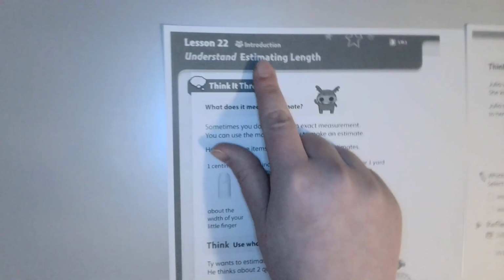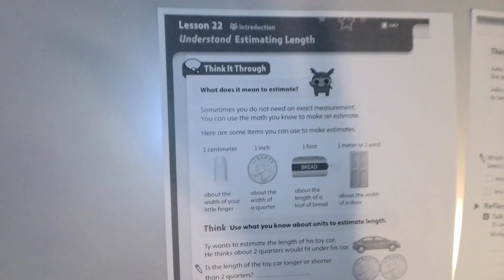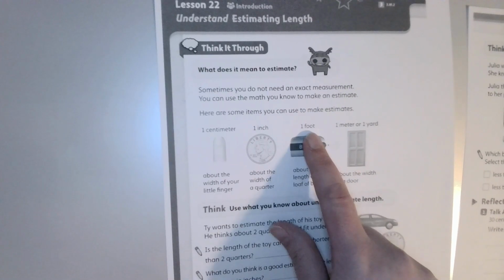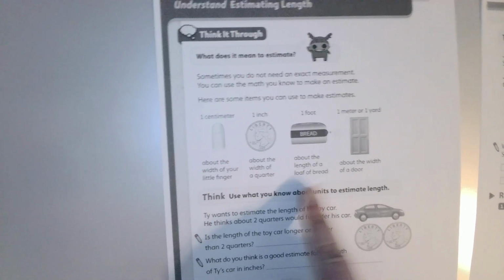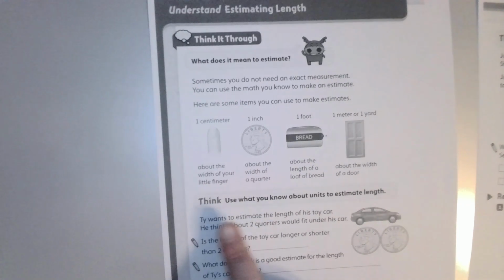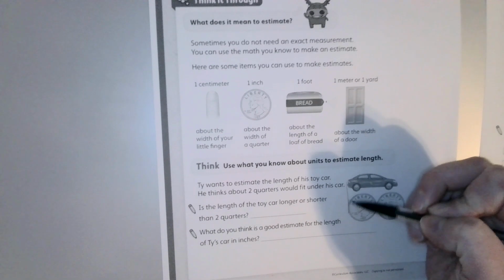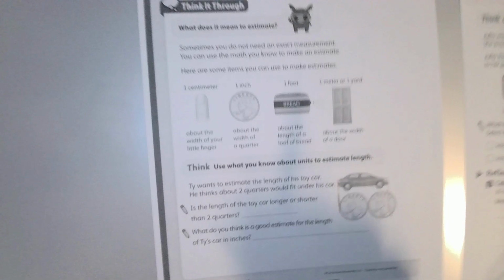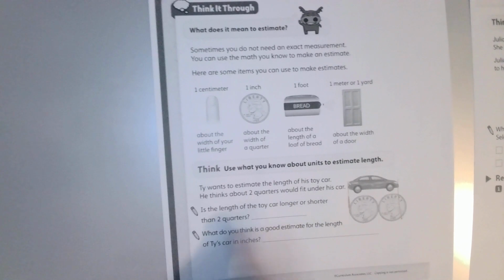Grade 2 iready Lesson 22 Day 1